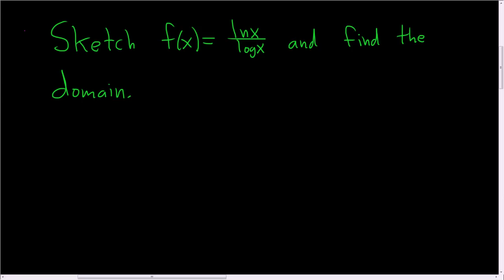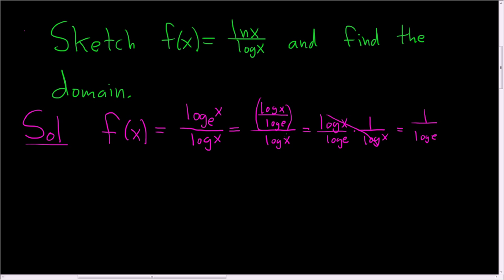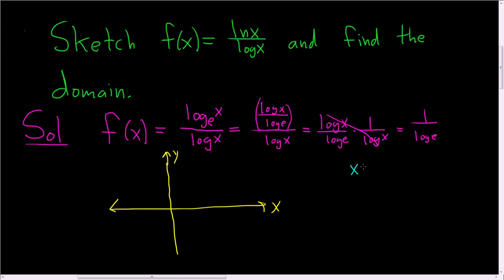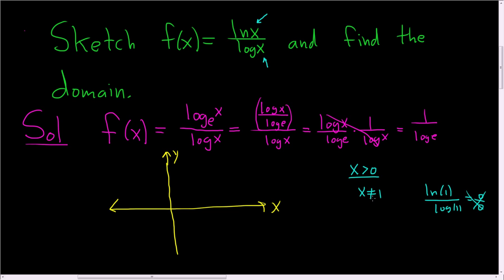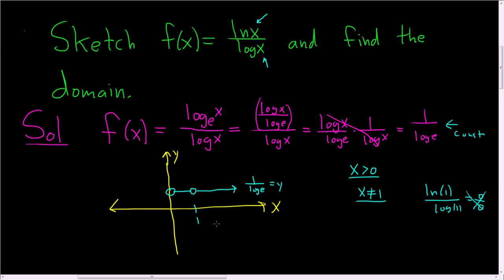Graph and Domain of the Function f(x) = ln(x)/log(x)